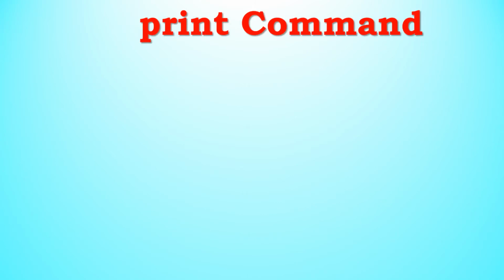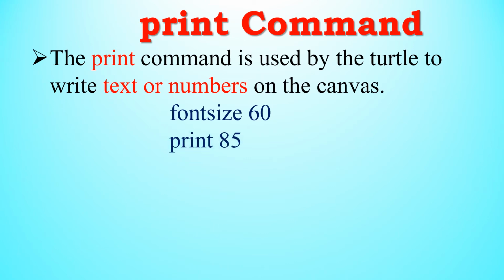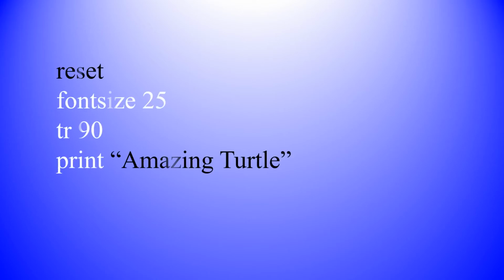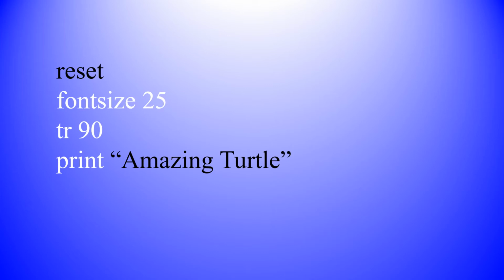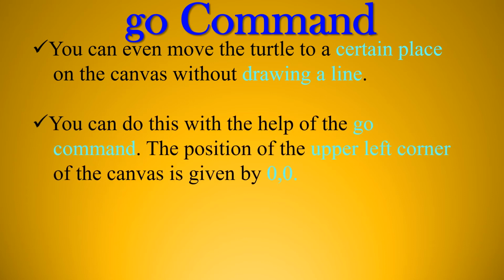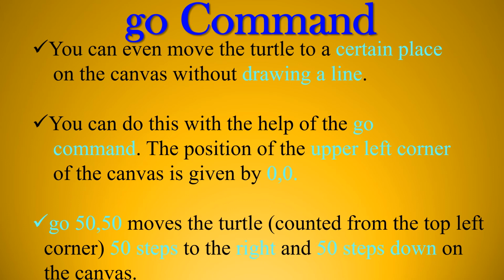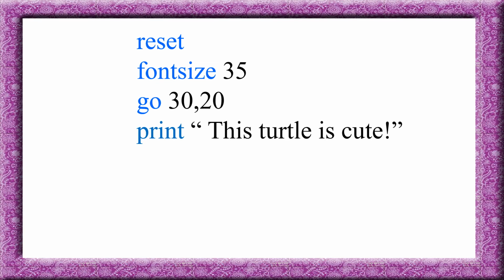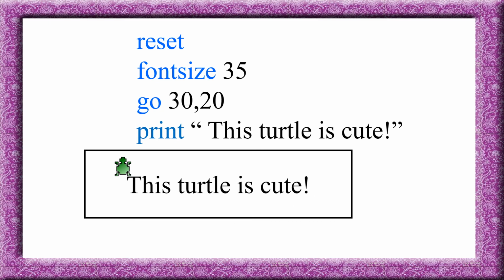Chapter 7 part 1 Commands in Kturtle Class 3 Computer Science